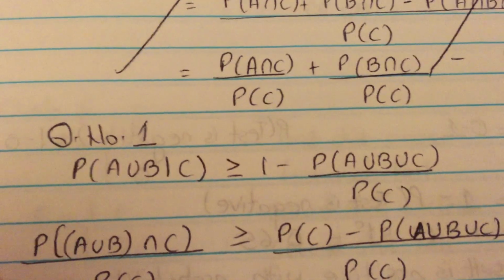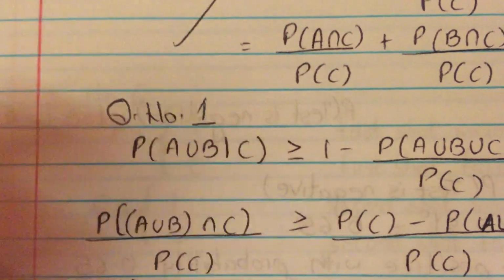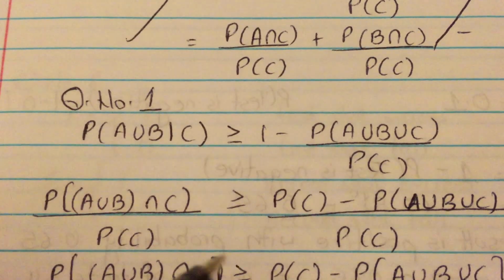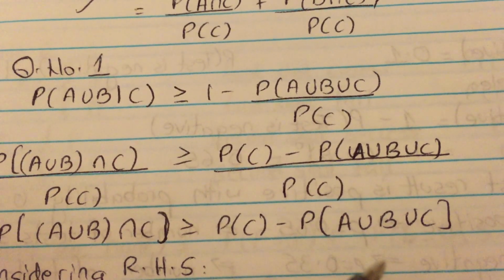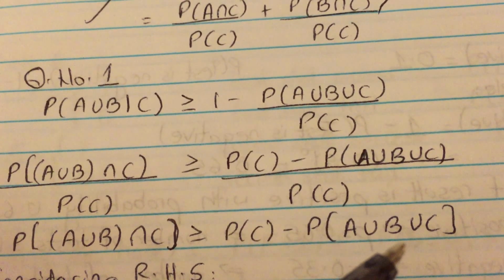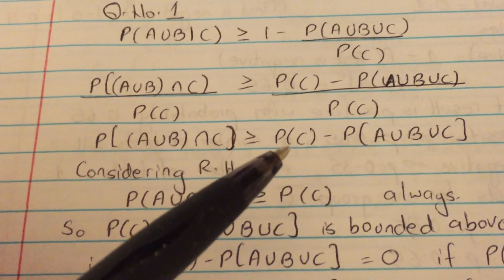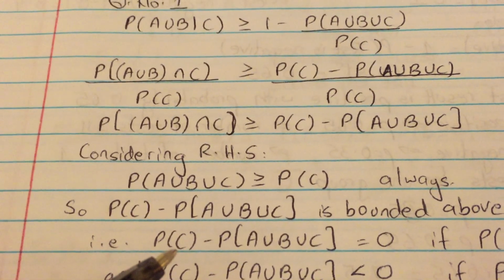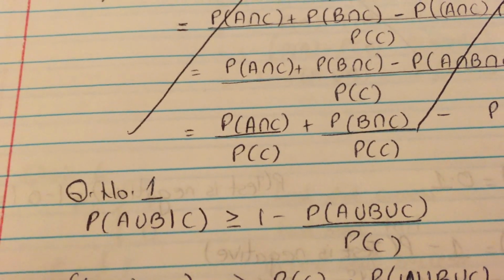Probability and Stochastic Processes HW1 Q1